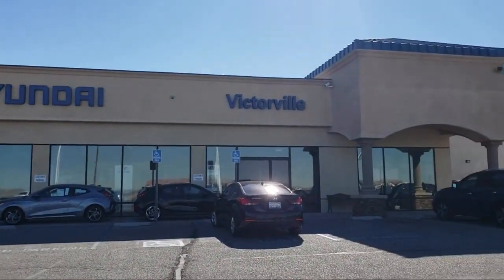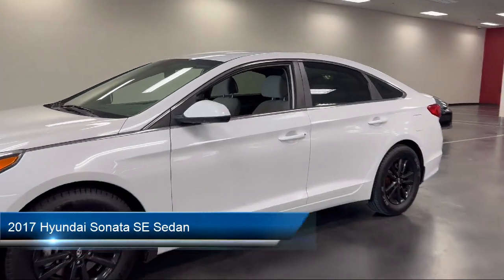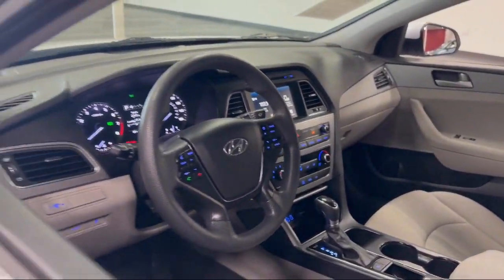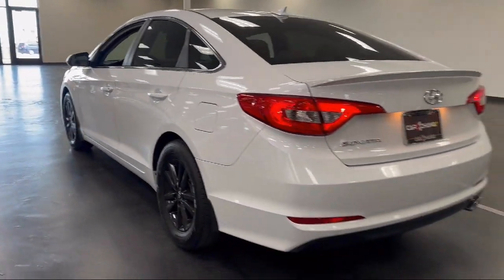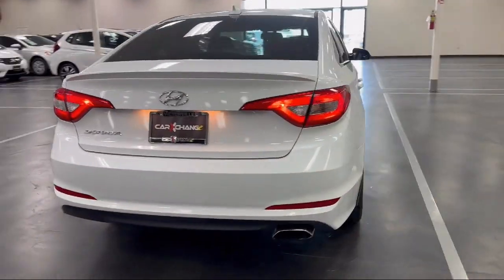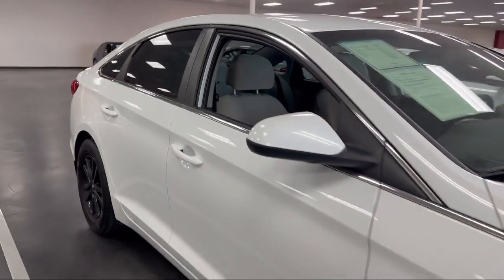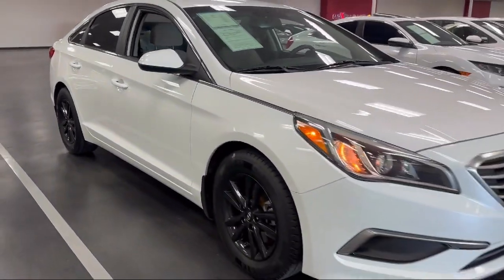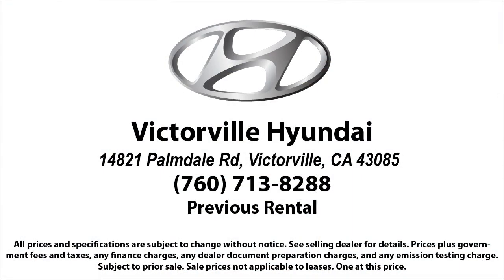2017 Hyundai Sonata SE Sedan Victorville Apple Valley Hesperia Adelanto Barstow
2017 Hyundai Sonata SE Sedan Stock Number: 2403604 Vin:5NPE24AF5HH474566.

Victorville Hyundai
14821 Palmdale Rd A